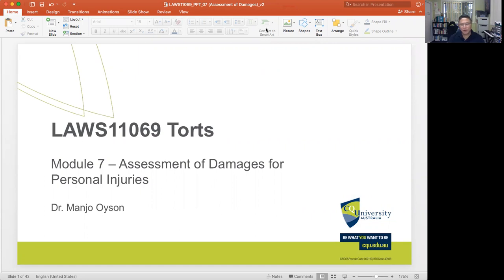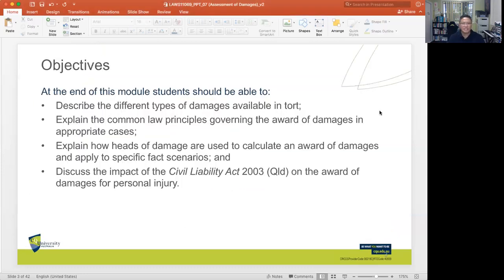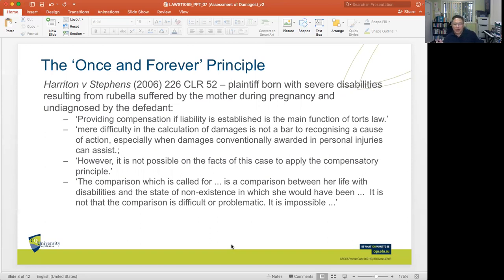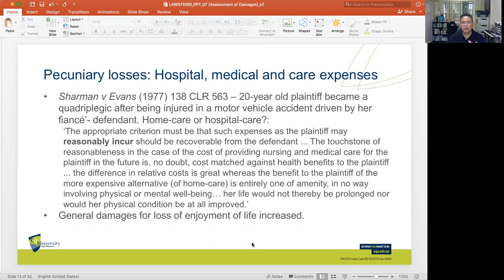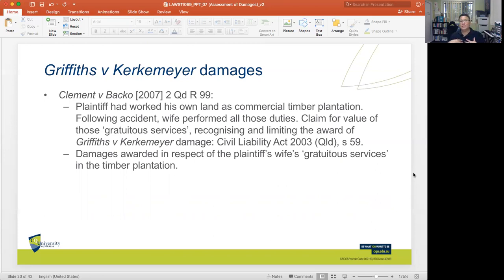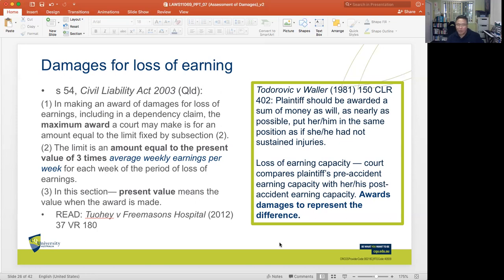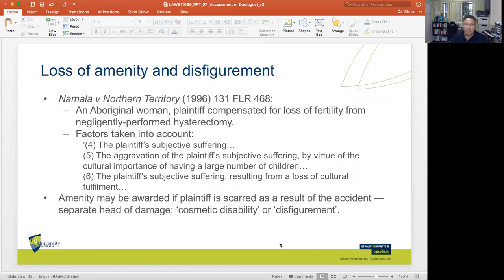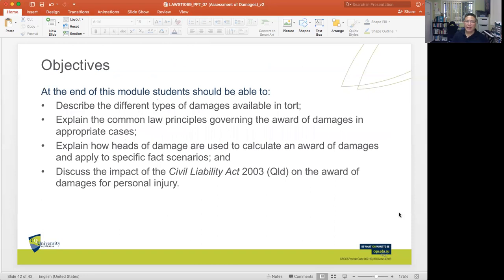The Law of Torts: Assessment of Damages for Personal Injuries (Lecture 7, LAWS11069)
This lecture provides a broad overview of the common law remedy of damages. While damages are prima facie available for most torts, particular reference will be made in this module to the assessment of damages in personal injuries caused by negligence.  The assessment of damages for personal injury in Australia is now governed by the civil liability legislation in each jurisdiction. As such, this lecture will provide a brief explanation of both the common law approach to assessment and the legislative approach under the Civil Liability Act (CLA) 2003 (Qld).